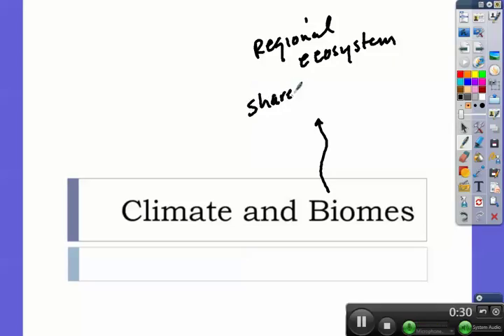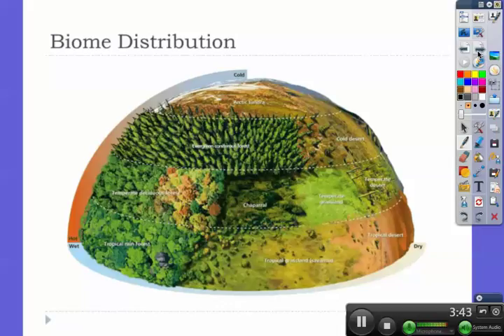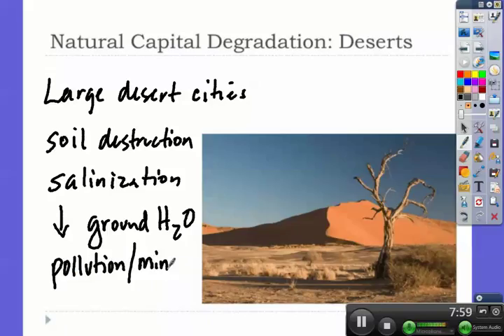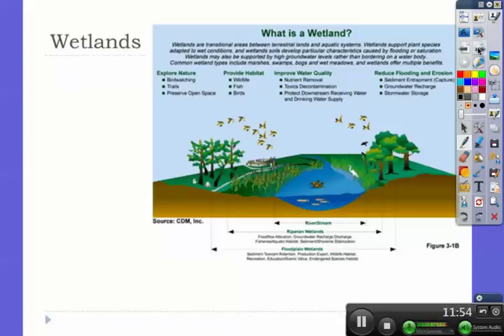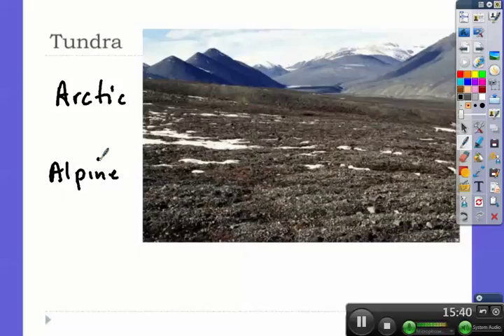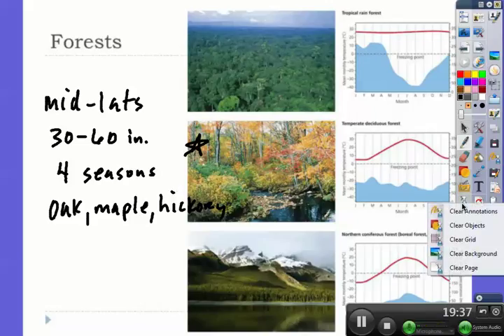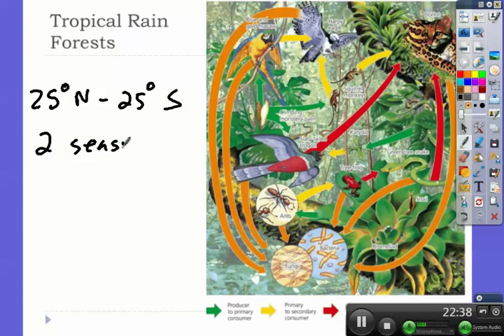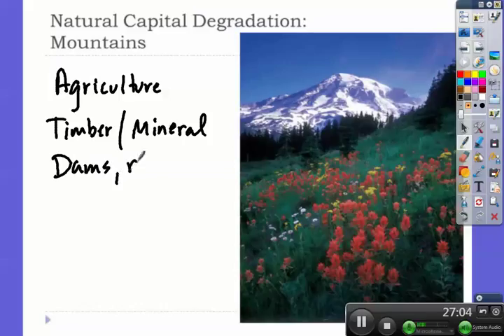Climate and Biomes